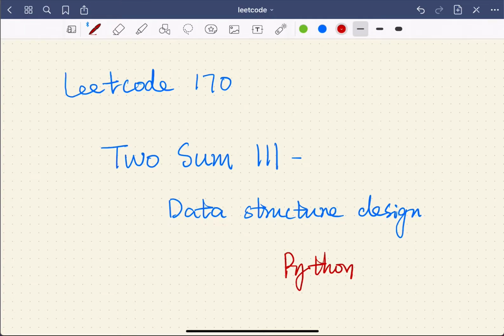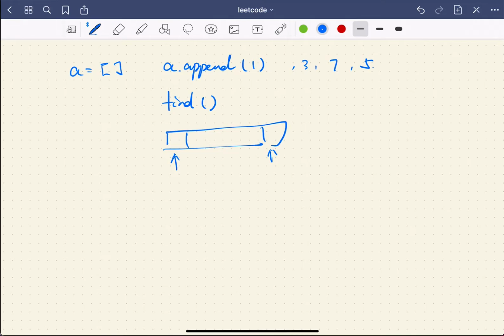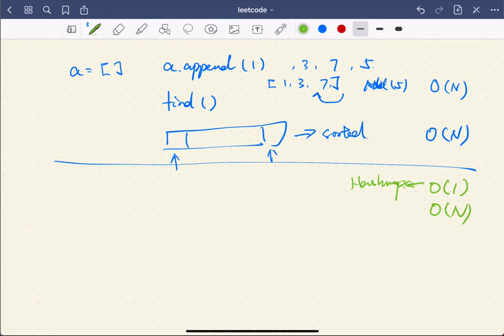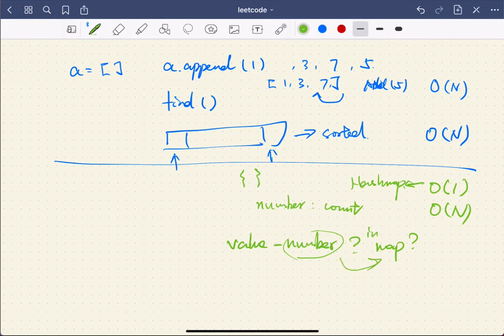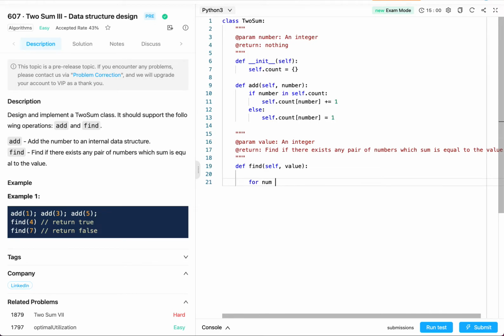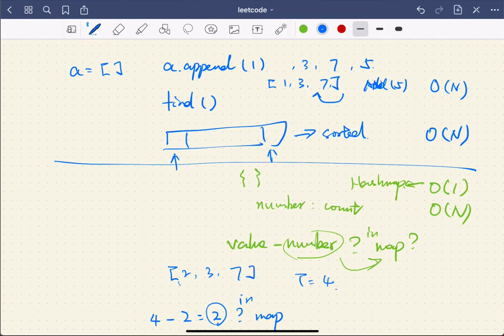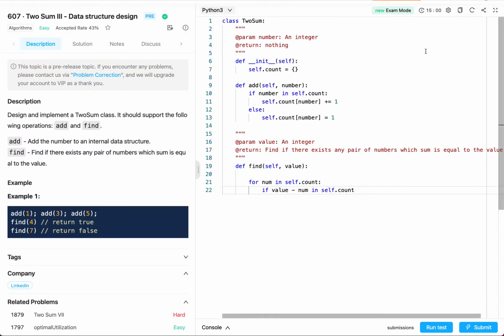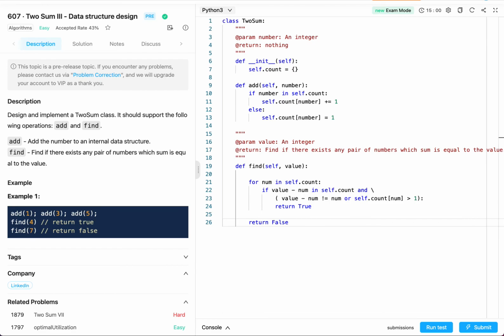Leetcode170. Two Sum III Data Structure Design (Python)